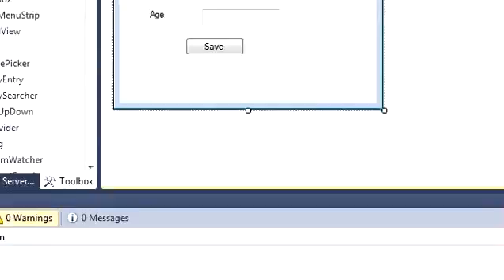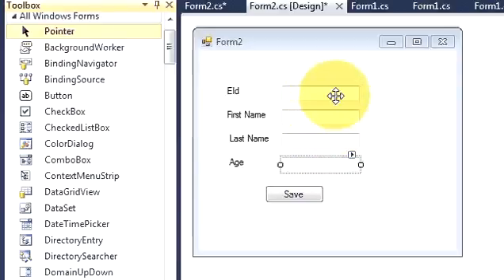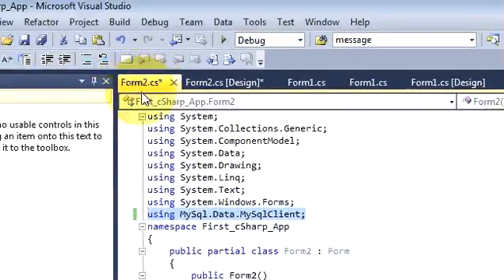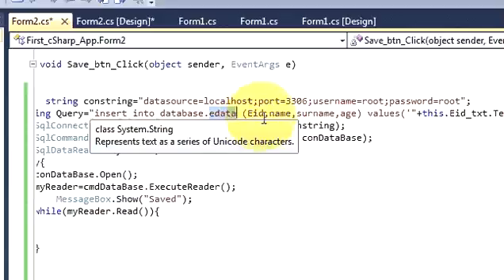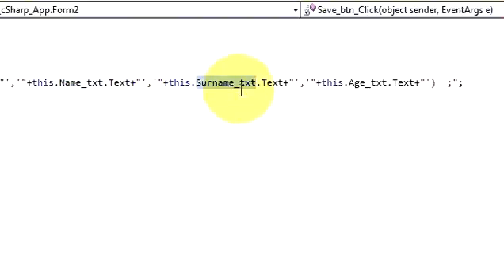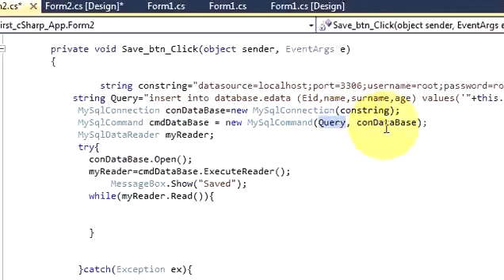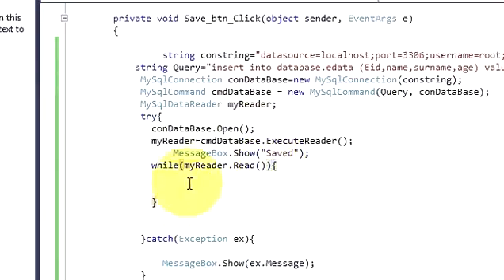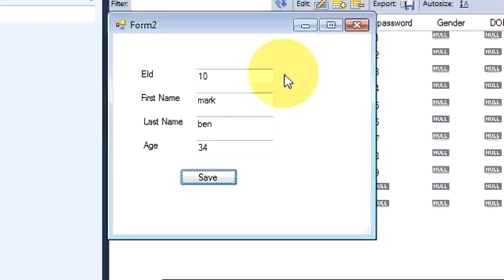C# winform hướng dẫn insert form vào csdl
Hướng dẫn tạo form nhập xuất csdl trong c# winform, hướng dẫn tạo nút bấm thêm csdl trong C#.
Thiết kế phần mềm tại Hải Phòng.